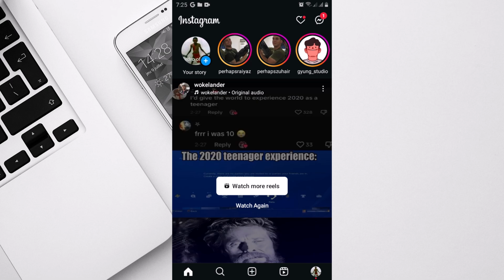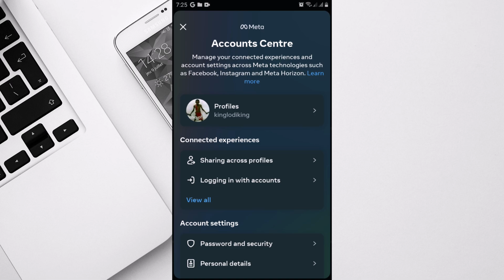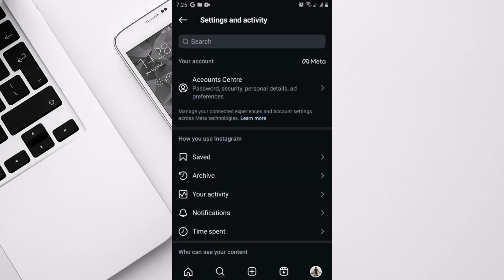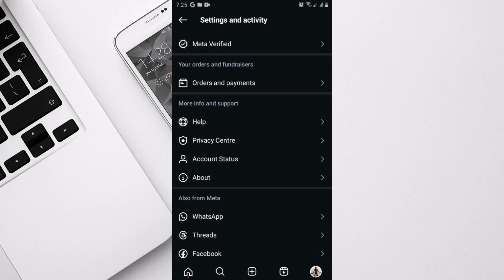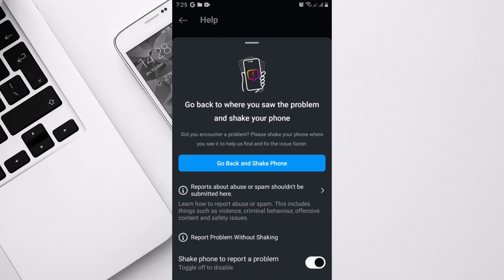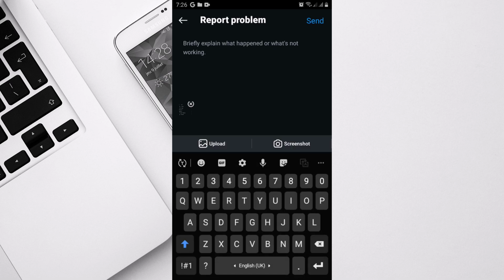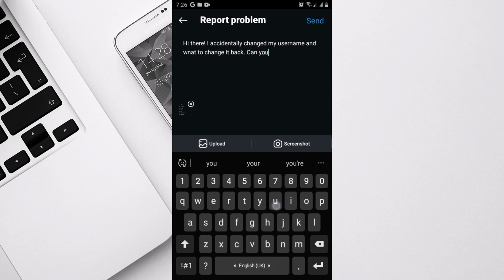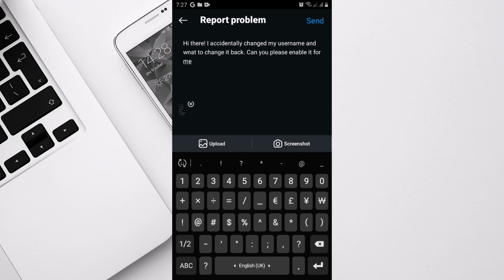How To Change My Instagram Username Before 14 Days - Full Guide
Do you want to know How To Change My Instagram Username Before 14 Days? Then this is the video for you!

This is a step-by-step tutorial on how to change instagram name before 14 days  full guide on this.